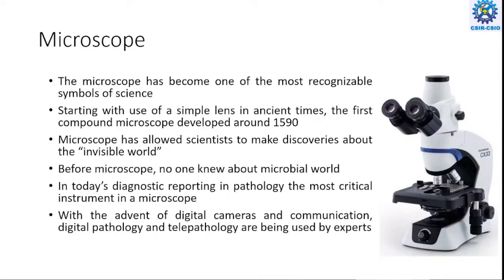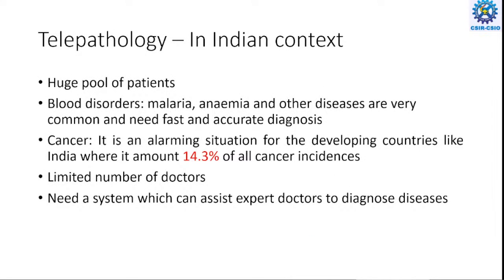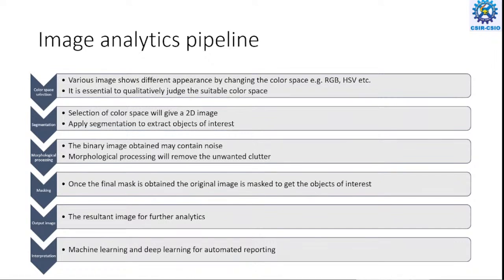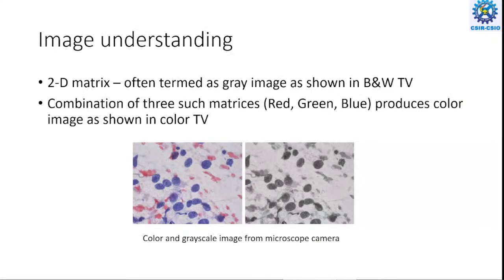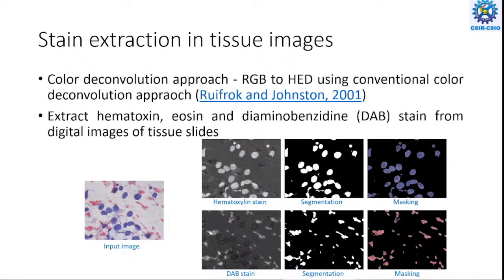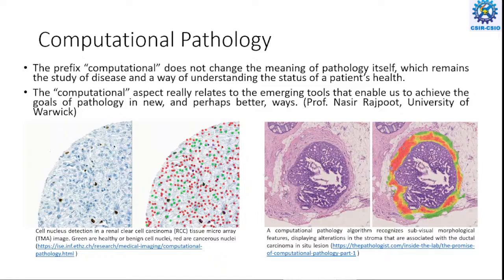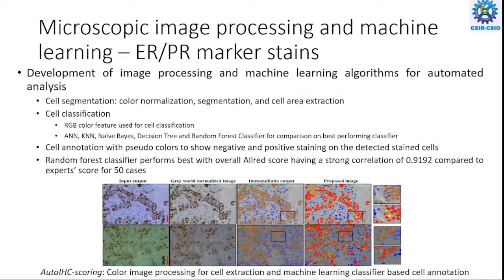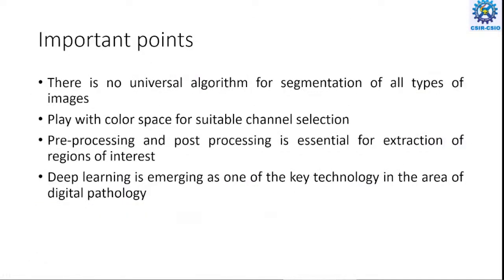Microscopy and Applications by Mr. Suman Tewary | CSIR-CSIO